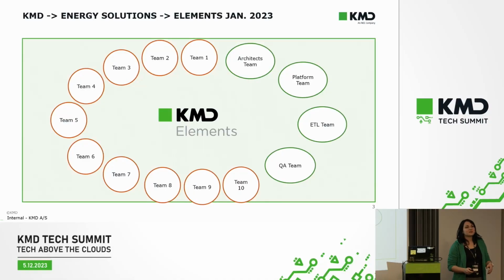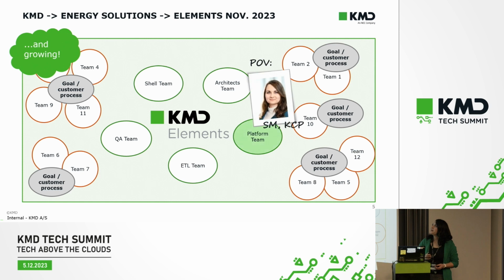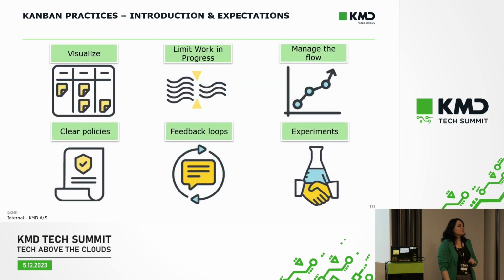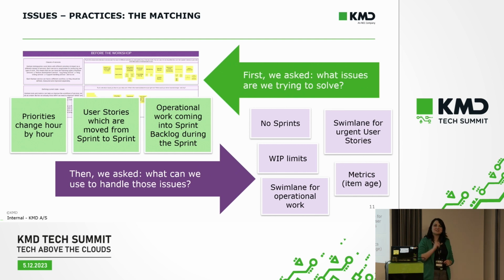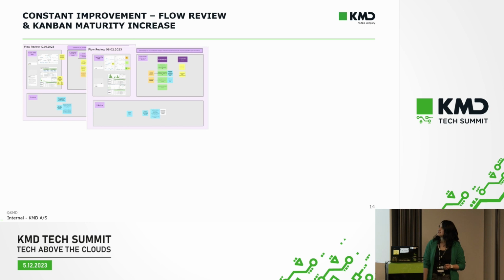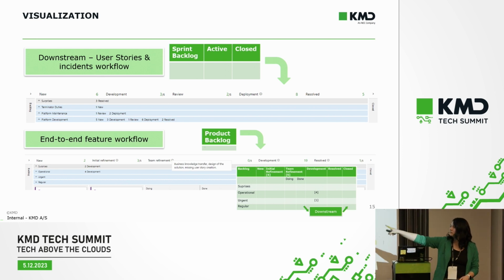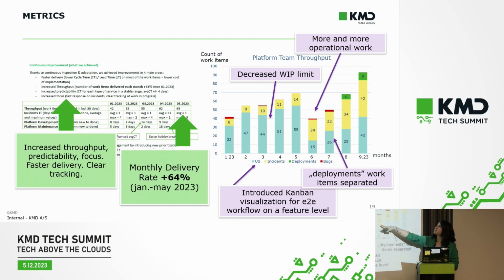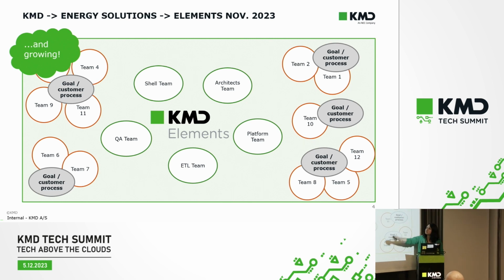Finding order in chaos - Elements' Platform Team case study - Ewa Mika at KMD Tech Summit 2023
Case study showing useful tips for workflow improvements, requests prioritizing and backlog management in the constantly changing environment.

Speaker: Ewa Mika
KMD Tech Summit 2023
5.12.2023